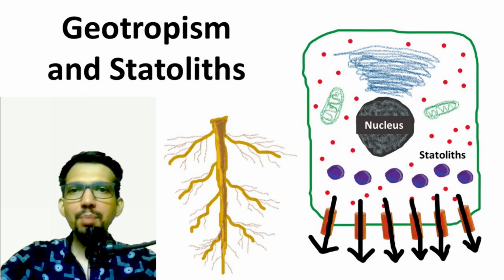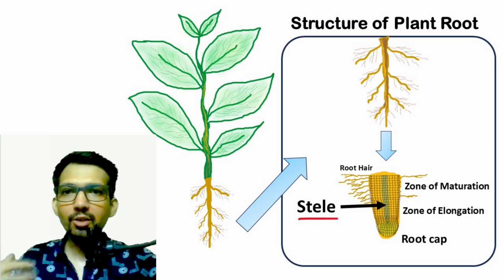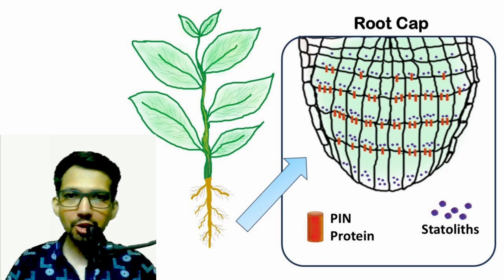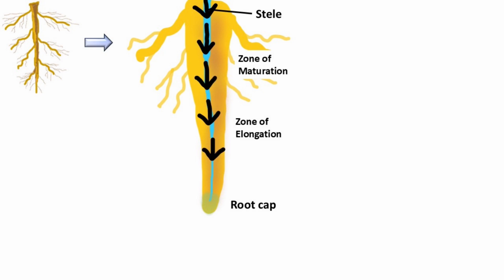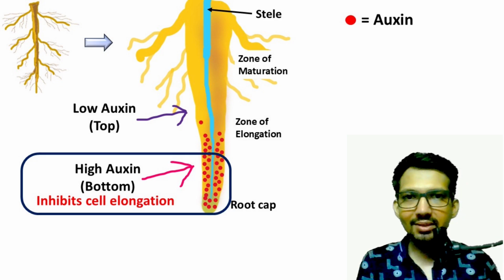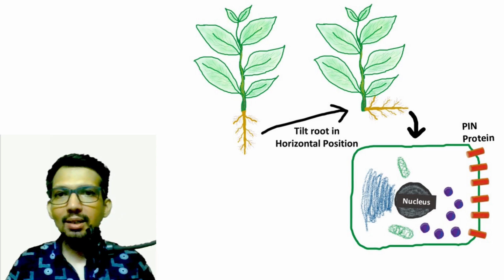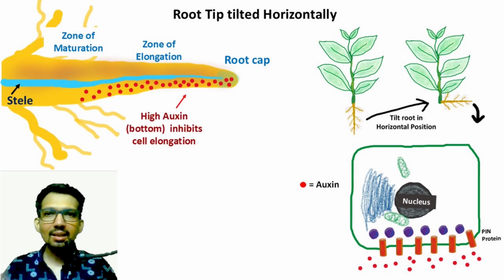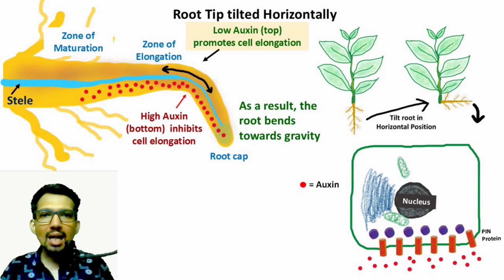Geotropism and statoliths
This video explains how plant roots bends towards gravity. The plant root tip cells have special structures called statoliths. As the statoliths are heavy, they settle at the bottom of the cell. This settling causes pin proteins in the cell membrane, to accumulate towards bottom. These pin proteins will transport auxin, and will result in high concentration of auxin towards the lower end of the root. The presence of auxin will inhibit cell elongation. However the upper end of the root has low concentration of auxin. This results in cell elongation and it appears that the root is moving downwards.